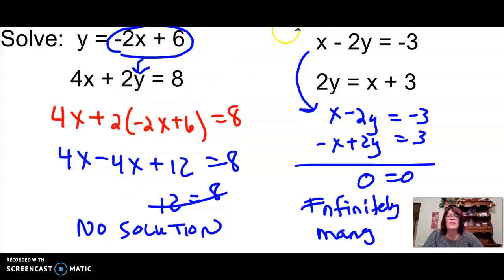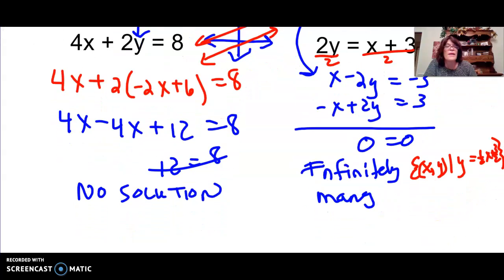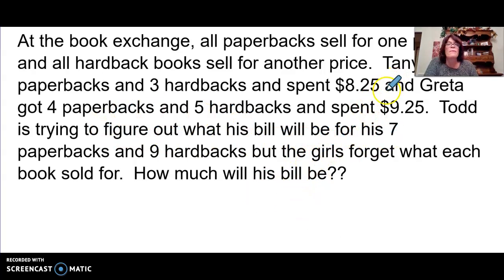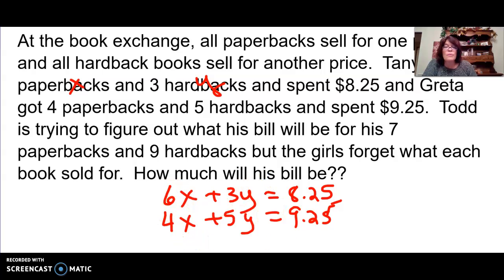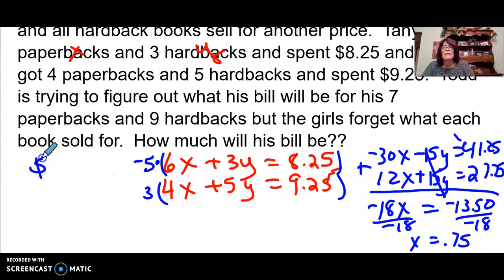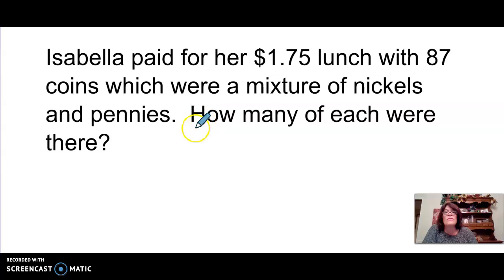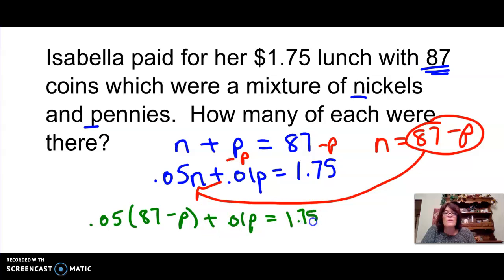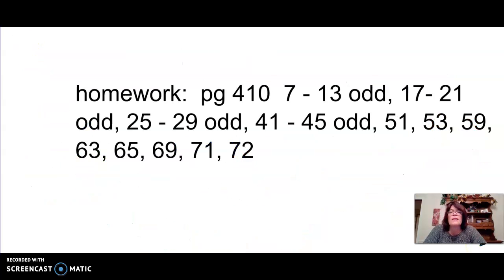College Algebra 5-1 pt 2